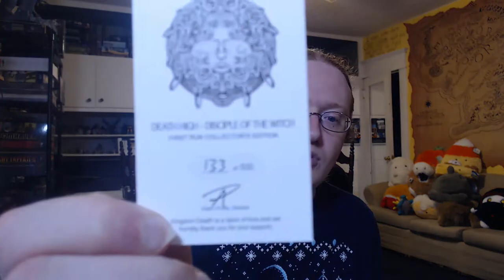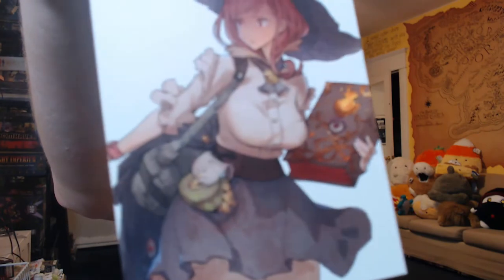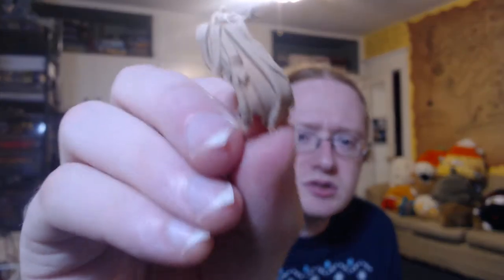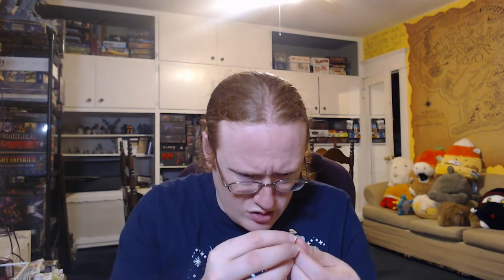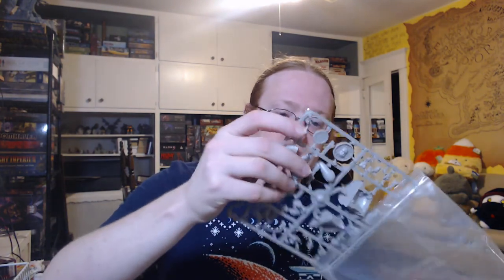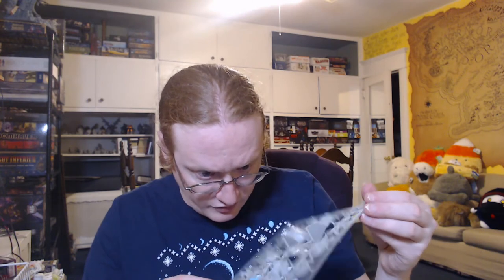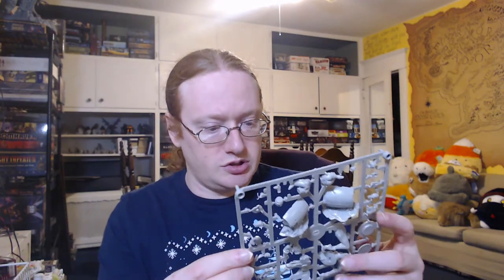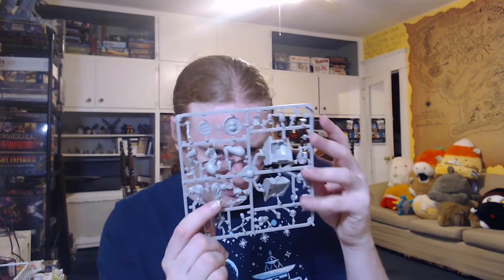Unboxing Kingdom Death Halloween 2019 Order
This is an unboxing video of my Halloween 2019 order from Kingdom Death.In this video I show off the components here and give my first time reactions to them.

This includes:
-Death High Disciple of the Witch One
-Oktoberfest Aya